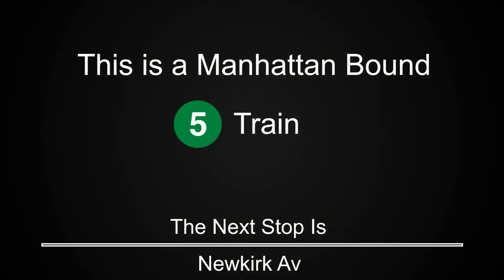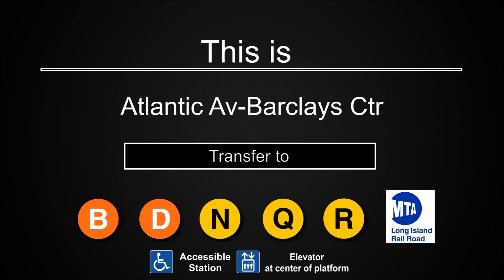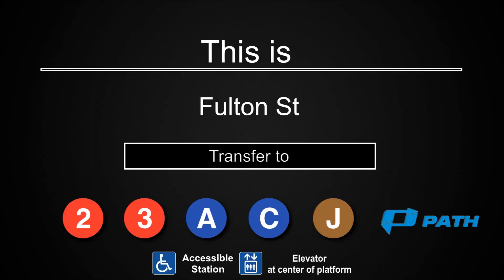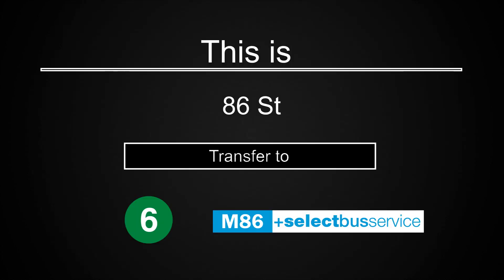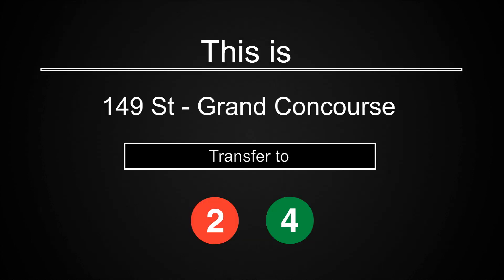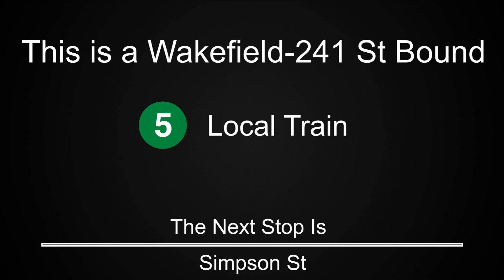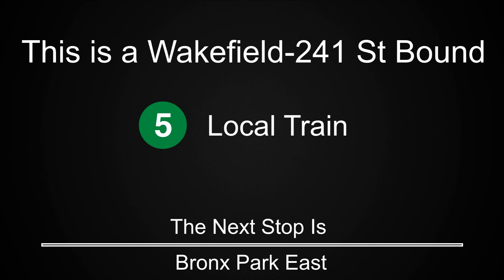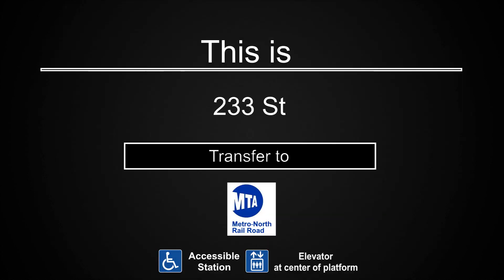ᴴᴰ R142 5 Train - To Wakefield 241 St Announcements - With updated 2021 ADA / OMNY Announcements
Here is the updated announcement program recorded off a R142 5 train that was rerouted to Wakefield - 241 Street on the 2 Line. Normally during rush hours, 5 trains operate to Nereid Avenue, but during construction or extensive delays on the 2 line, a 5 train may be sent to Wakefield.

From Brooklyn College/ Flatbush Avenue in Brooklyn to Wakefield - 241 Street in the Bronx
via Eastern Parkway Express
via Lexington Avenue Express
via White Plains Rd Local

New ADA Accessibility Announcements are at
Church Av
Atlantic Av-Barclays Ctr
Borough Hall
Bowling Green
Fulton St
Brooklyn Bridge-City Hall
Grand Central-42 St
125 St
3 Av-149 St
Simpson St
E 180 St
Pelham Pkwy
Gun Hill Rd
233 St

Current as of March 2021.  Includes the new OMNY transfer at 59 Street.

There are numerous Easter eggs referencing transit history in this video including the R110a Prototype New Technology test train.